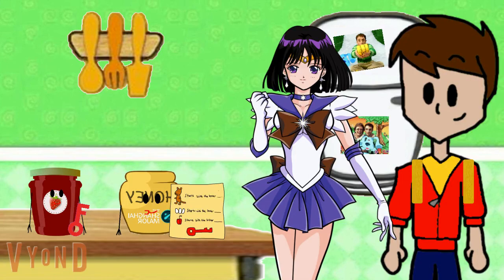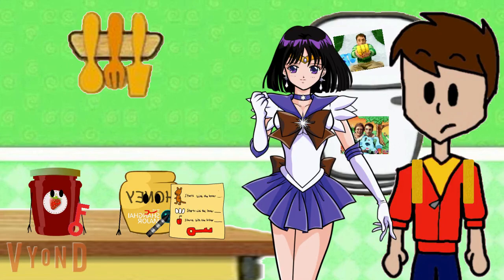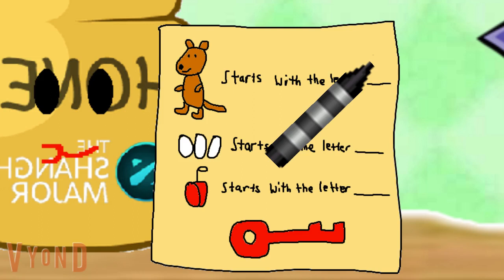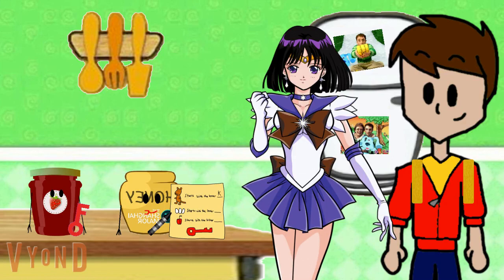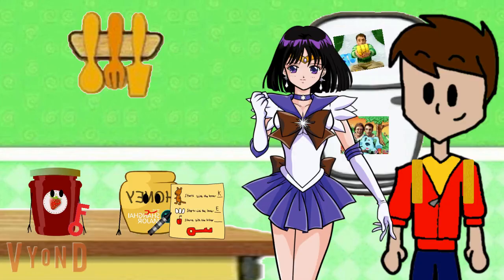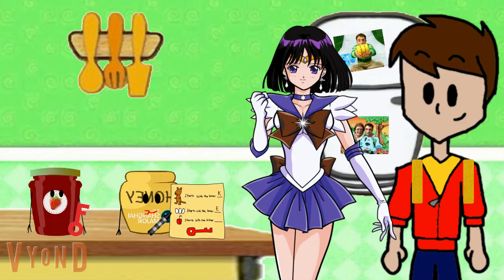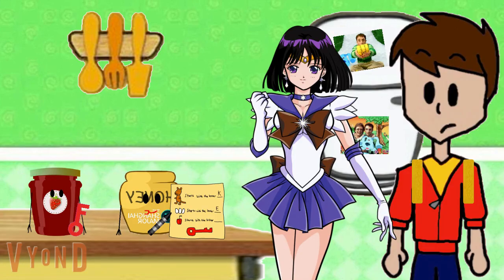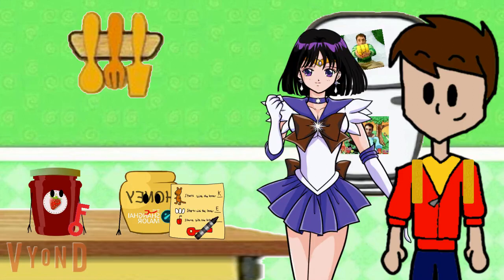green's clues: ep 7: green's big treasure hunt: part 4